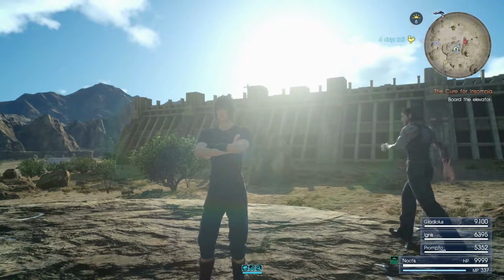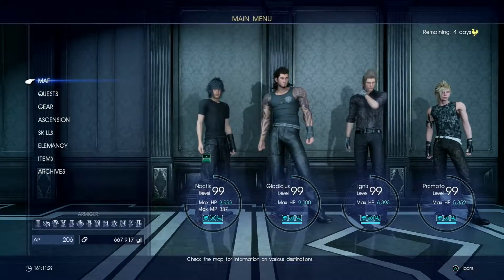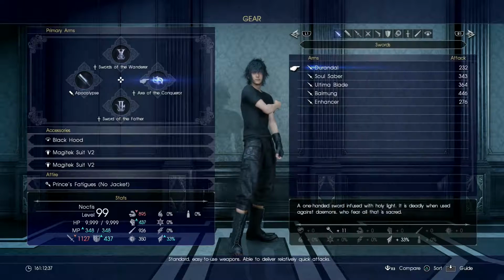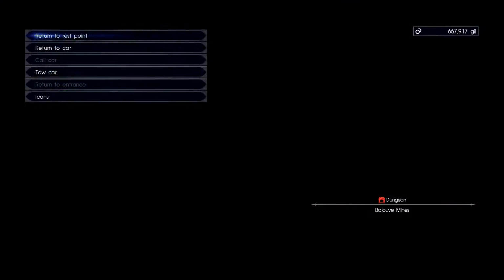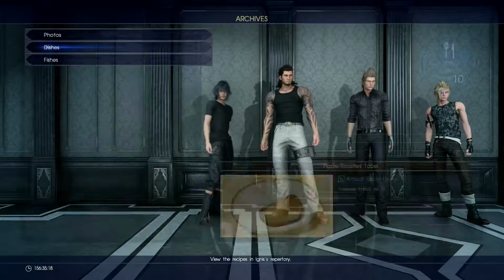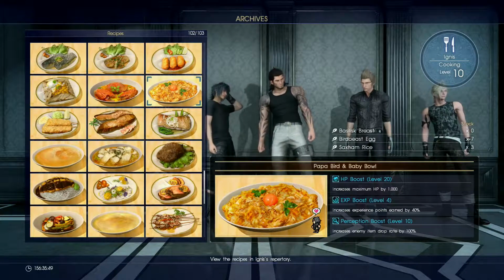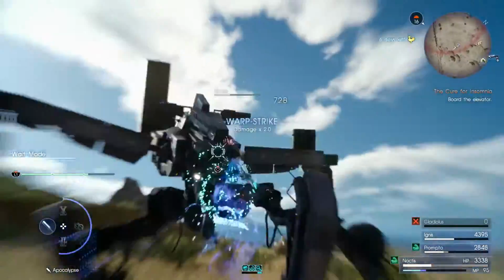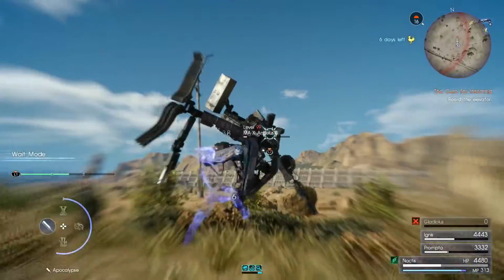Final Fantasy XV Killing MA X Angelus FAST & EASY Magitek Suit v2 Farm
Hey guys so after I made this video I found out that the food to get a better drop rate doesn't work for this and it makes sense. The Magitek Suit is a 100% drop and there is a 5% chance it will become the Magitek Suit V2. That sucks but I would say you should use a different food now. Something to incease attack or crit rate.

Game
Final Fantasy XV
2016
Explore in YouTube Gaming
Category
Gaming
License